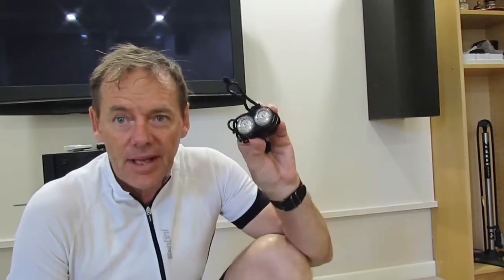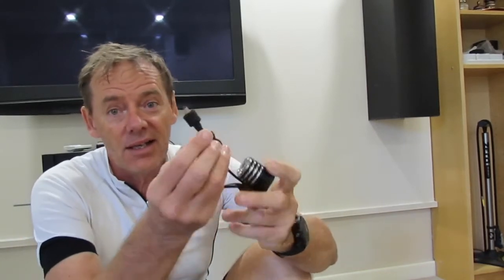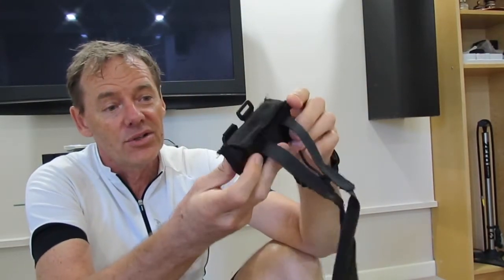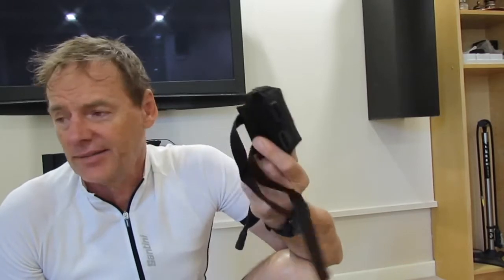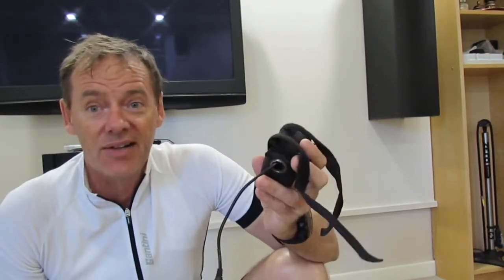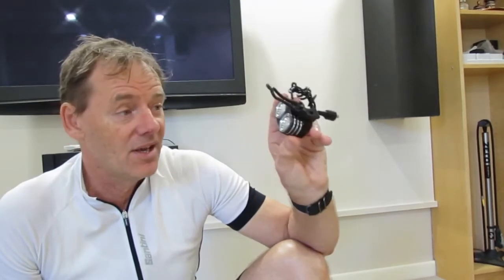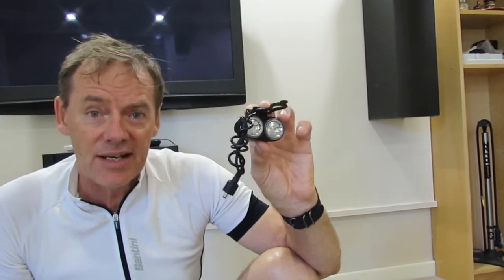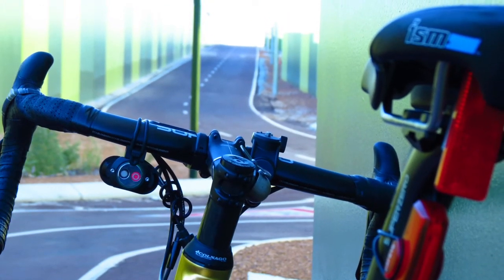Budget Bicycle Light (for Seeing Where You Are Going)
The light reviewed needs to be bought separately, the light, choose the premium battery on their site (lasts heaps longer) and the charger.